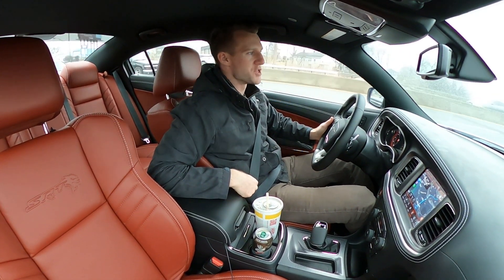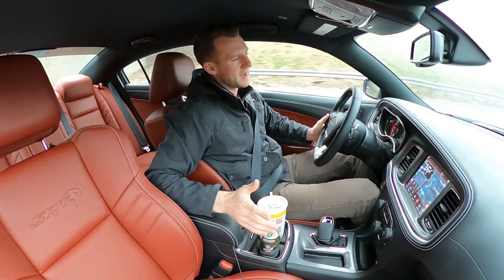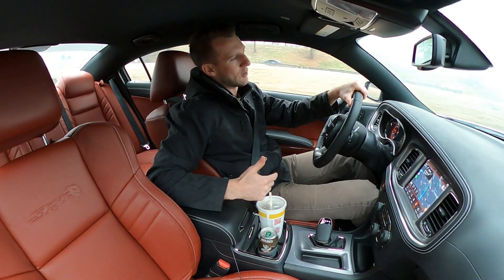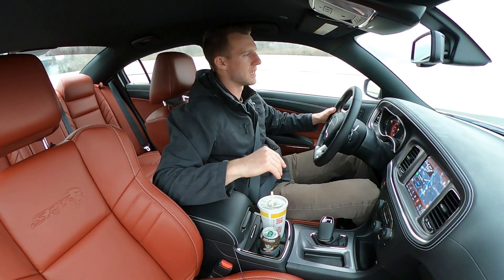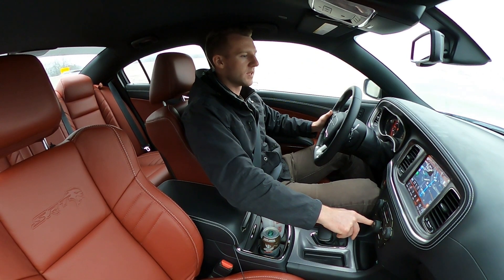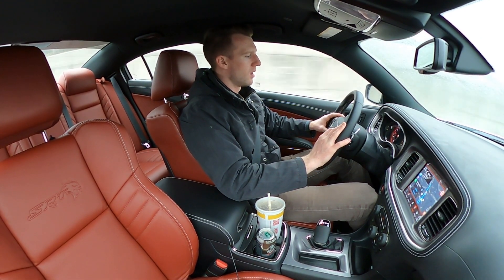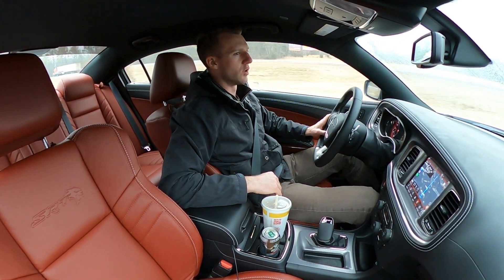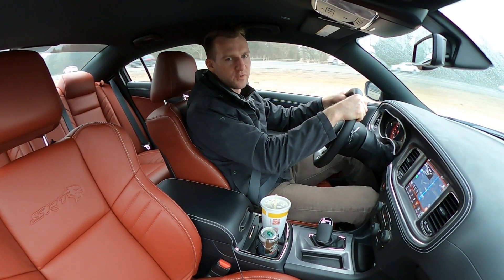WIDEBODY NATION PODCAST Episode 2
First podcast filmed in the new 2021 Dodge Charger SRT HELLCAT REDEYE WIDEBODY

Millionaires READ an average of 1 book per week! I read books with my ears with Audible.

Filmed this video on my GOPRO MAX

February 2021 POWER DOLLARS - 2021 Dodge Charger SCAT PACK WIDEBODY, 2021 Challenger SRT REDEYE, 2020 SUPER STOCK